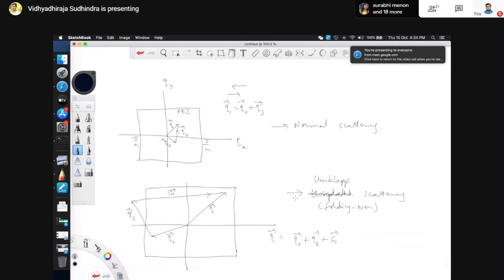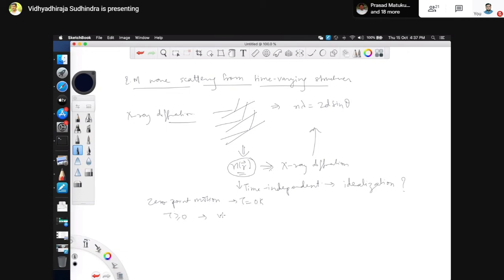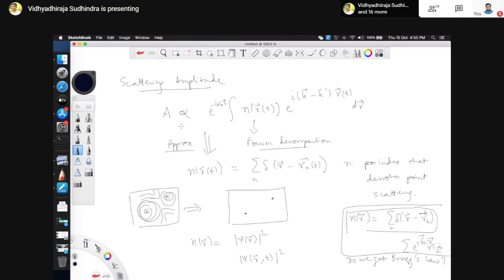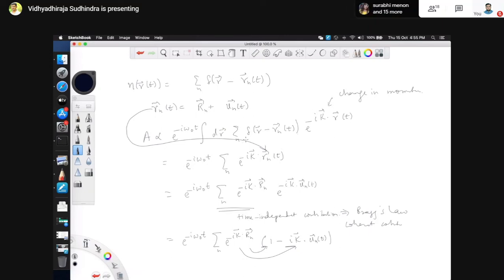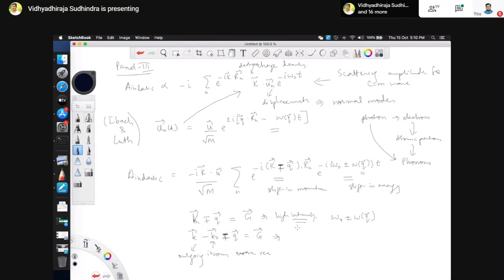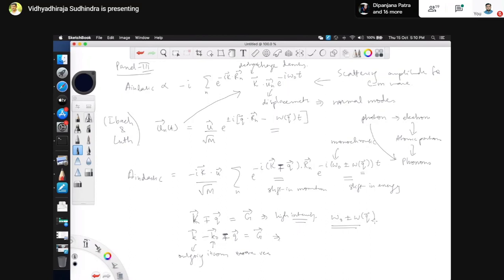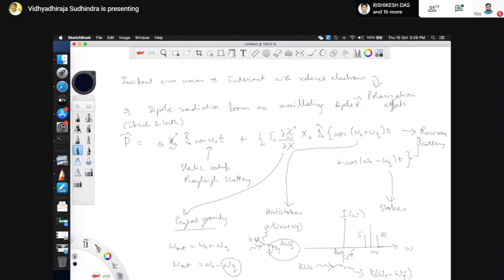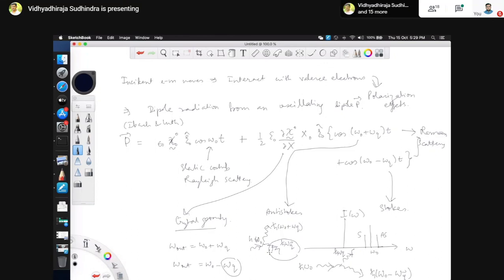Physics of Materials: Lecture 11 (Phonons)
Theoretical origin of Raman scattering